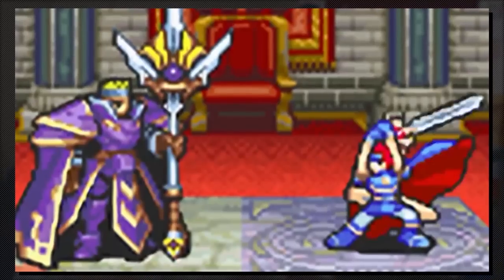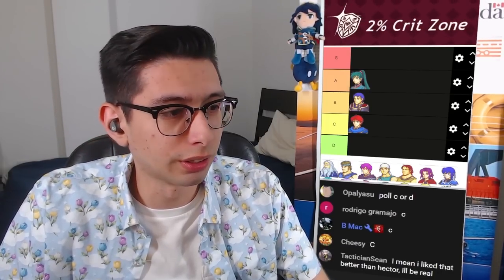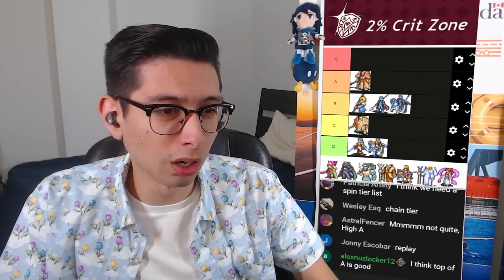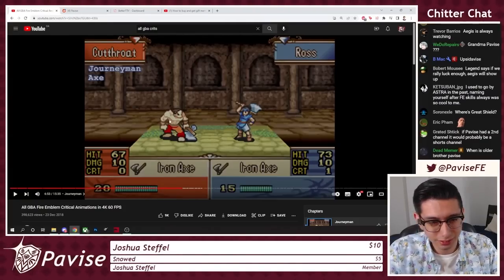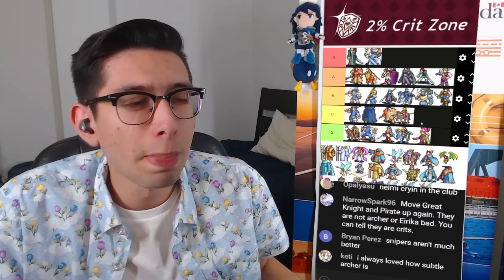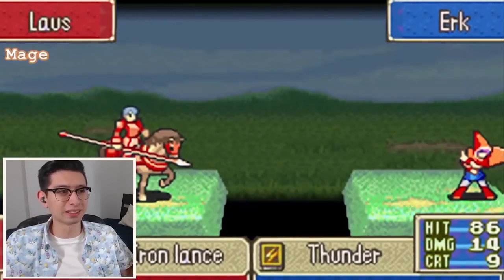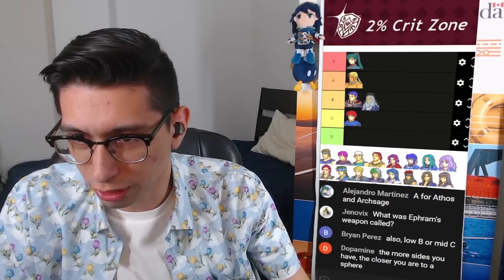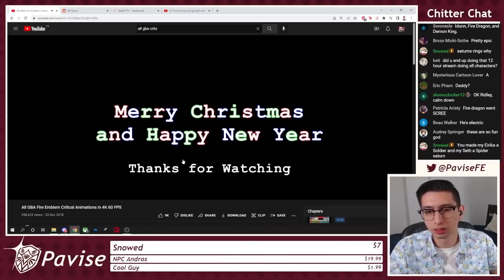Ranking EVERY Fire Emblem GBA Crit Animation (FE6,7,8 TIER LIST)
Today we look at all the critical animations in Binding Blade, Blazing Blade, and Sacred Stones to see which comes on top!

0:00 - Intro
0:31 - Roy
1:58 - Lyn
3:16 - Eliwood
4:44 - Hector
6:13 - Eirika
7:26 - Ephraim
9:17 - Recruit
10:13 - Okay Lyn is S Tier
10:43 - Soldier
11:23 - Knight
12:07 - General
14:05 - Cavalier
14:40 - Paladin
15:48 - Great Knight
16:51 - Thief
17:28 - Rogue
18:17 - Myrmidon
19:01 - Swordmaster
19:46 - Assassin
20:22 - Mercenary
20:49 - Hero
21:45 - Journeyman
22:20 - Fighter
23:11 - Warrior
23:51 - Brigand
24:26 - Pirate
25:17 - Berserker
26:39 - Archer
27:12 - Sniper
27:31 - Nomad
28:03 - Nomad Trooper
28:39 - Ranger
29:20 - Pegasus/Falcon Knight
30:49 - Wyvern Rider/Lord/Knight
32:39 - Pupil
33:25 - Mage
33:55 - Sage
34:19 - Mage Knight
34:59 - Monk
35:40 - Bishop
36:15 - Valkyrie
36:44 - Shaman
37:50 - Druid
39:20 - Summoner
38:48 - Athos
40:23 - MONSTER MASH
42:20 - Manaketes
43:05 - Zephiel
44:06 - Nergal
45:35 - Lyon
46:20 - DRAGON POWER HOUR
47:50 - Final List